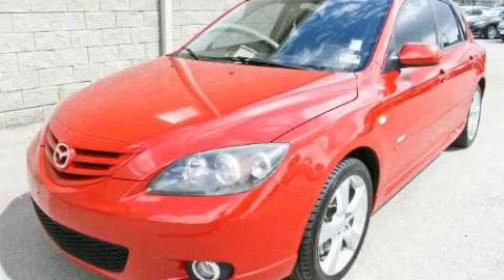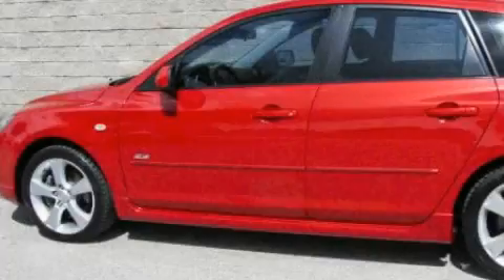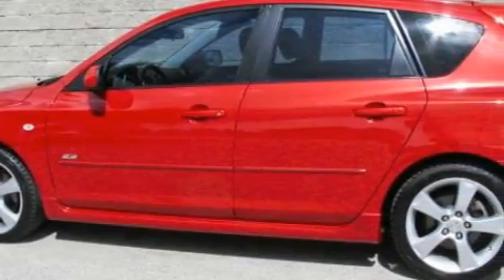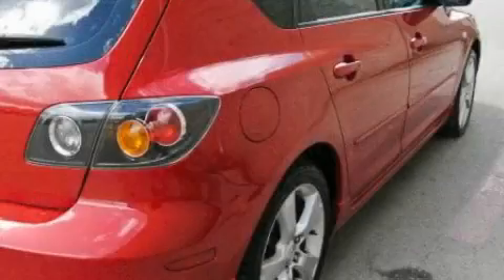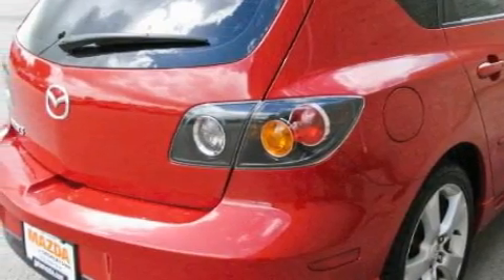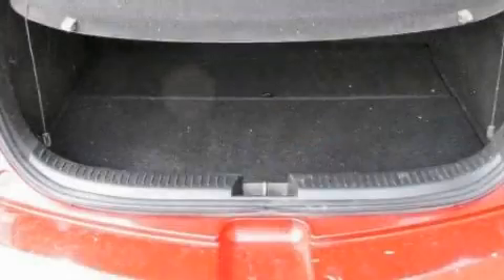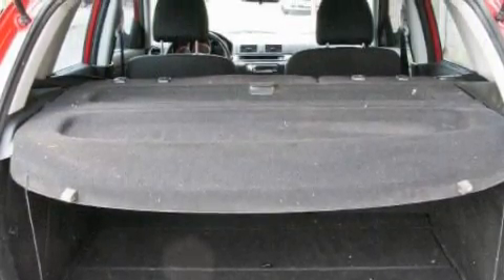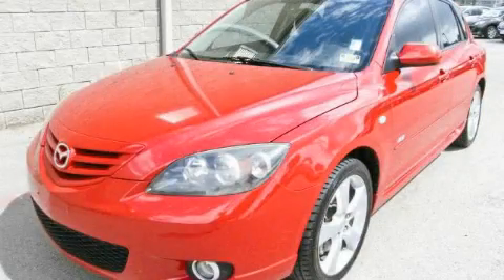2004 Mazda Mazda3 Killeen TX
Year: 2004
 Make: Mazda
 Model: Mazda3

 Trans.: Manual
 Exterior: Velocity Red Mica - (Red)
 Miles: 92,595
 Interior: Black/Red

 STOCK: GP7441A

 Pre-Owned 2004 Mazda Mazda3 Georgetown TX